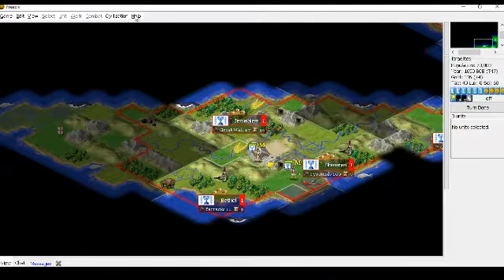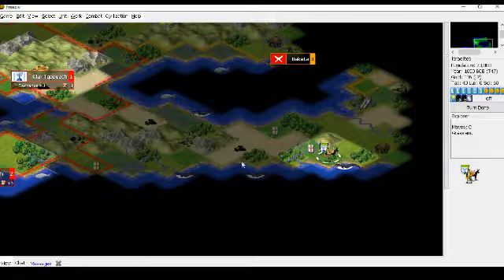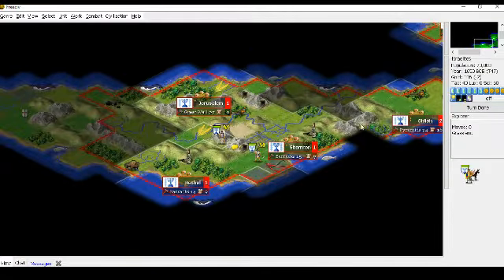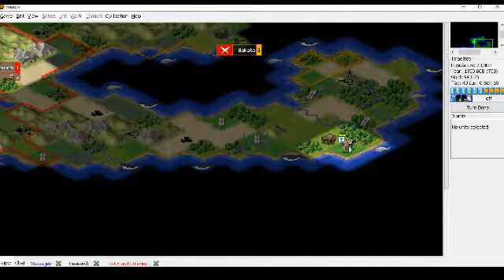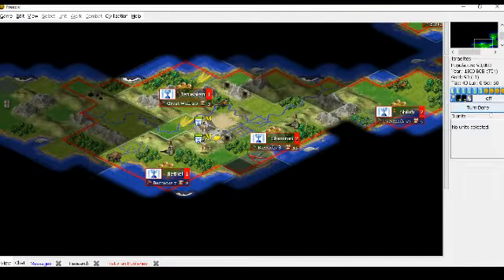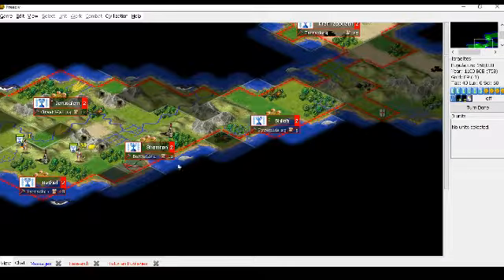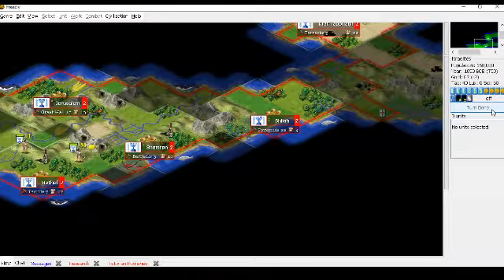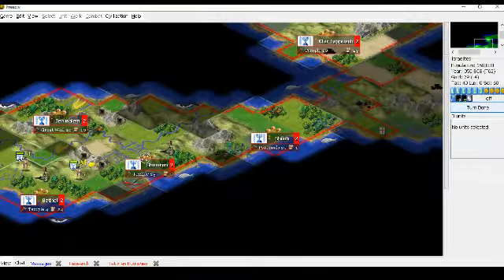The Untouched Gamer. Civilization. (FreeCiv) Episode 6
Superjacob and his wife play one of his favorite video games from his childhood. Family Friendly entertainment guaranteed.  No foul language. Kid friendly, dad tested, mother approved.